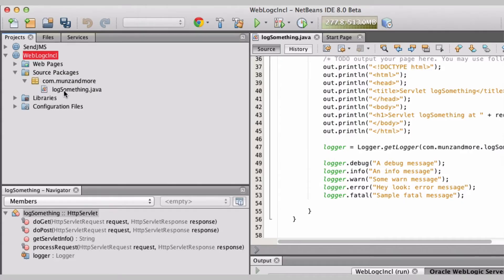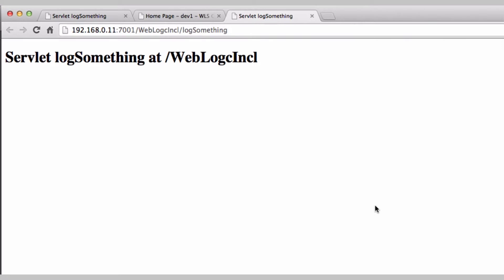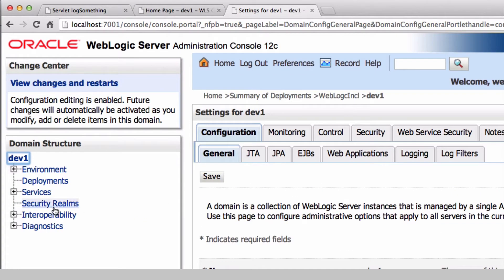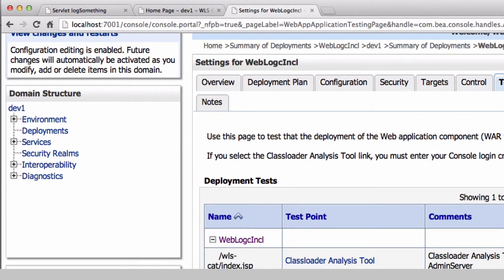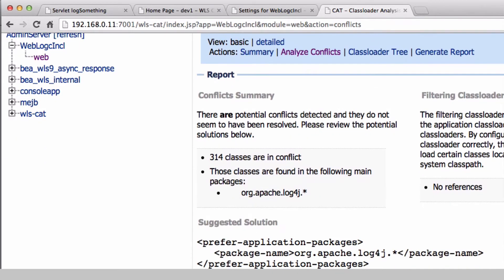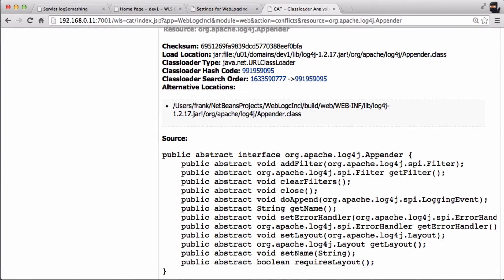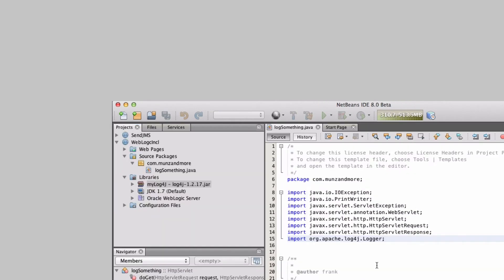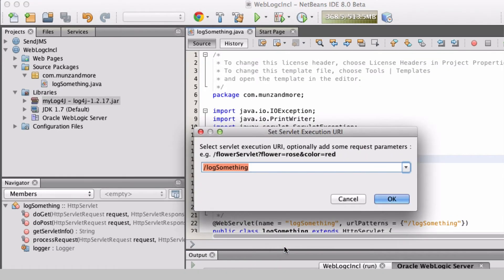WebLogic Classloader Analysis Tool (CAT)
Explanation of WebLogic CAT Tool, Web Cast Supporting a Recipe from WebLogic 12c: Distinctive Recipes.